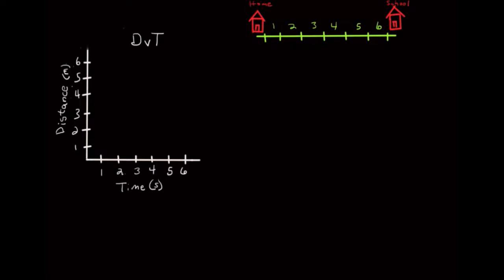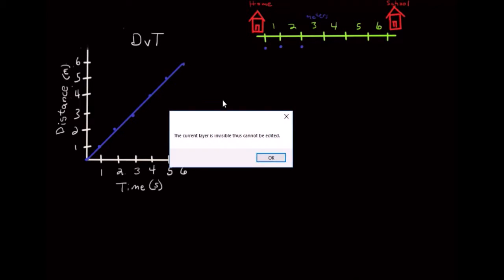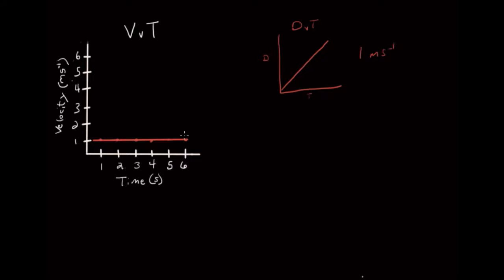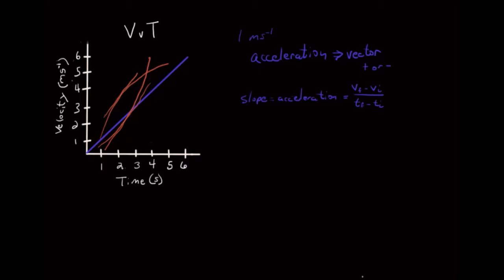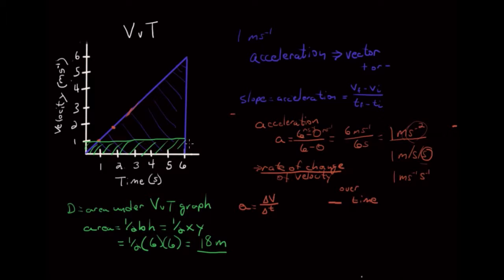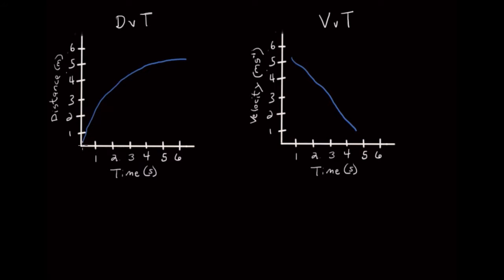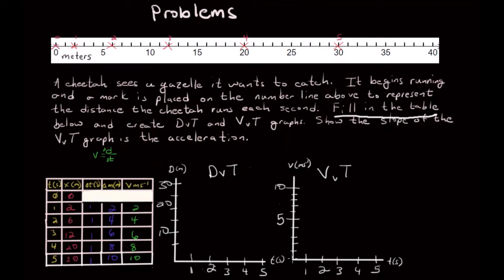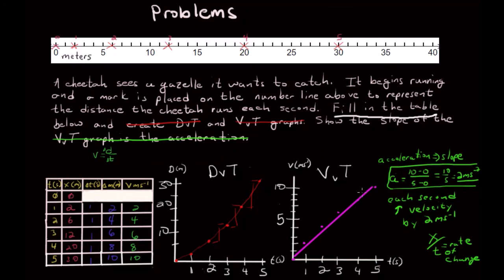Topic 2 1b1